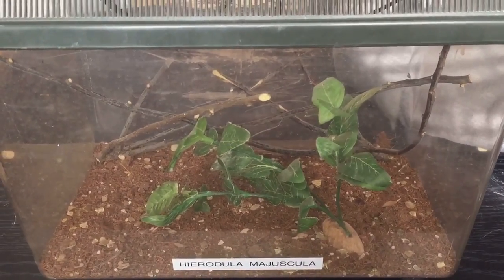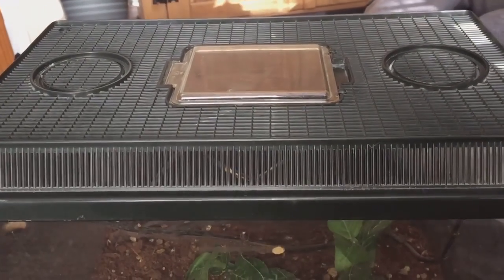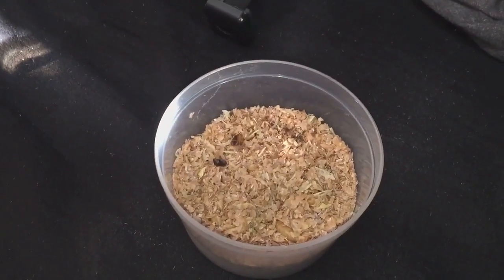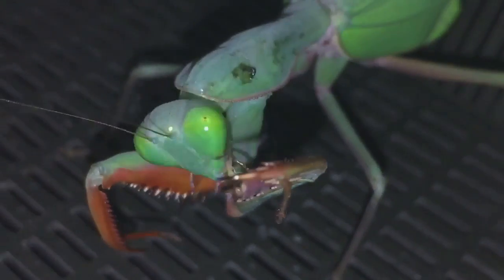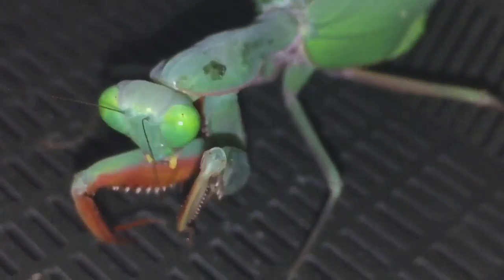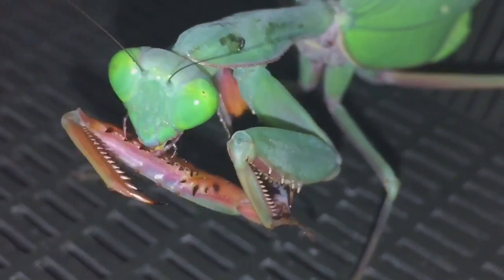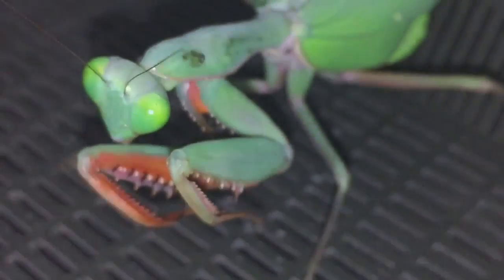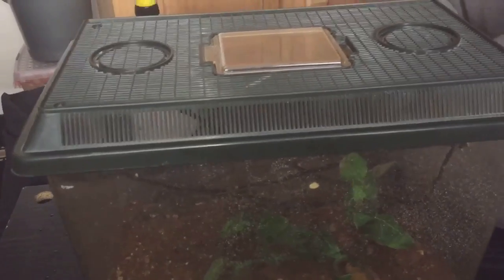Hierodula Majuscula ( Giant RainForest Mantis ) First Morio Worm Feeding